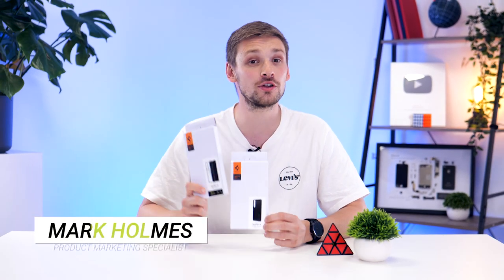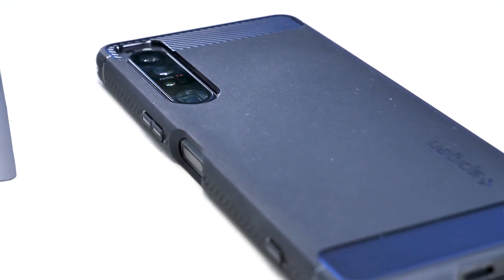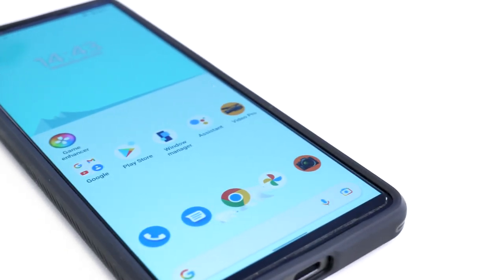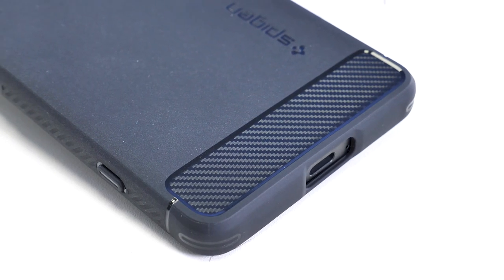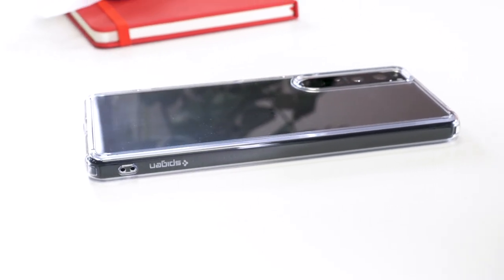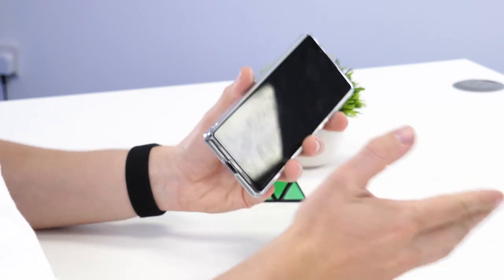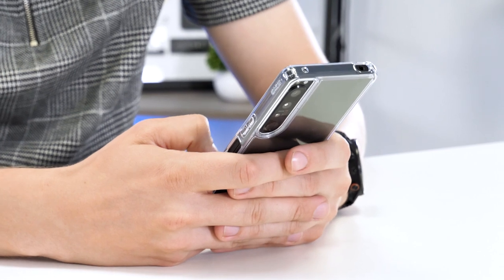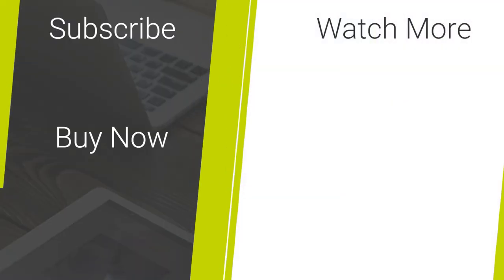Sony Xperia 1 IV Spigen cases HOTTEST REVIEW!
In this video we will be taking a look at the Spigen cases for your Sony Xperia 1 iv! (00:00)

Spigen Rugged Armor Black Case: (00:40)

Spigen Ultra Hybrid Clear Case: (01:54)

Social Links...